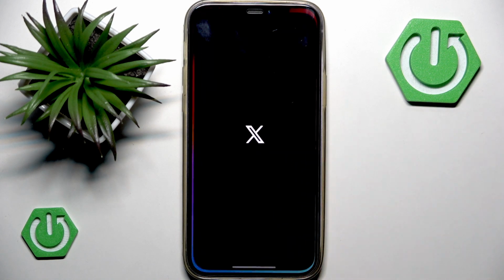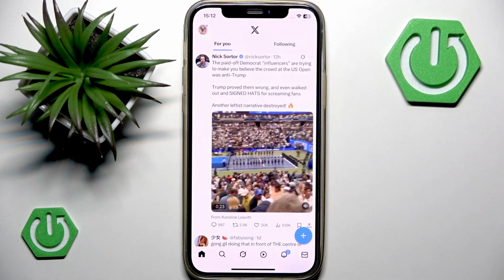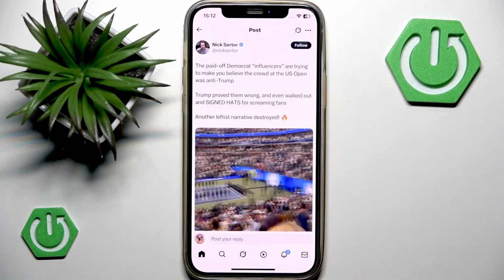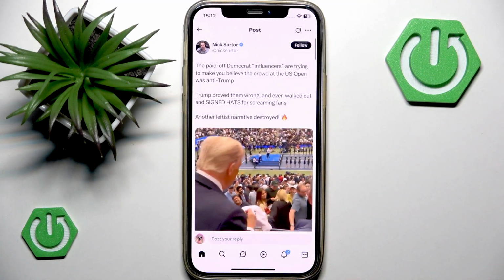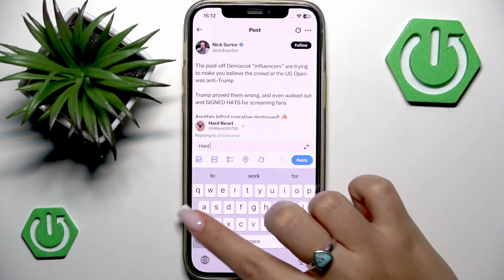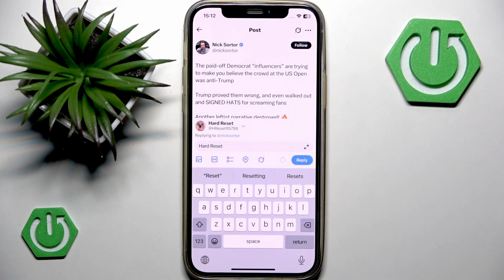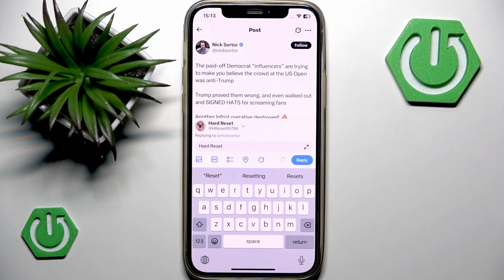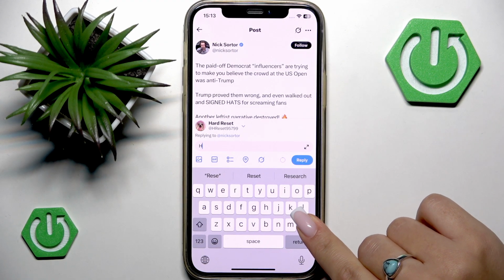How To Reply On X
If you want to join conversations or respond to posts on X (formerly Twitter), this video will show you exactly how to reply to a post using the X app on your phone. We’ll walk you through each step, from opening the X application and finding the post you want to reply to, to typing your message and adding photos, videos, GIFs, or your location. You’ll also learn how to send your reply so it appears under the original post as part of the conversation. Whether you’re new to X or just want a quick refresher, this guide will help you interact easily and confidently on the platform.

How to reply to a post on X (Twitter) app?
How to add photos or videos when replying on X (Twitter)?
Where do replies appear on X (Twitter) after sending?

0:00 Introduction
0:05 Opening the X app
0:12 Finding and selecting a post to reply to
0:20 Typing your reply message
0:28 Adding photos, videos, GIFs, or location
0:38 Sending your reply
0:45 Where your reply appears